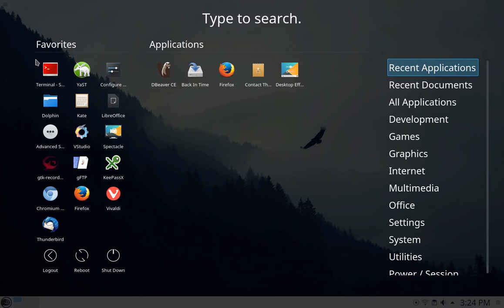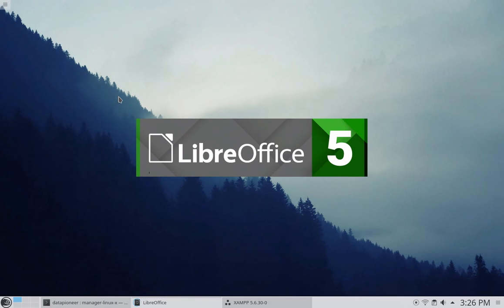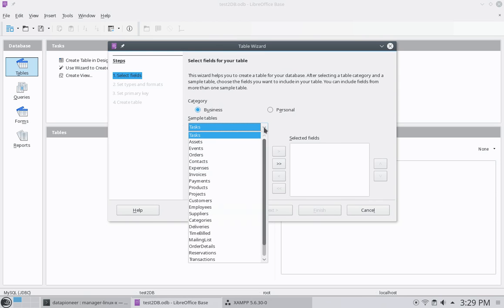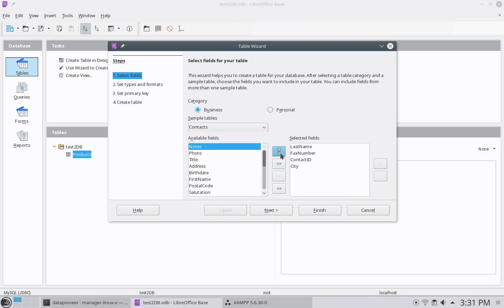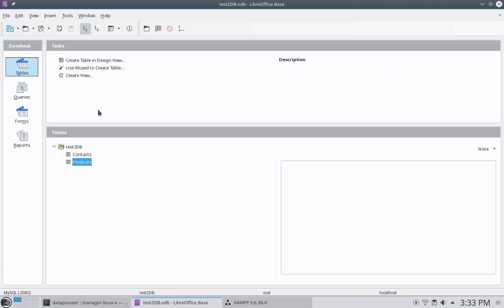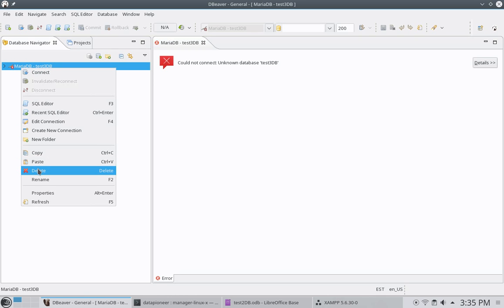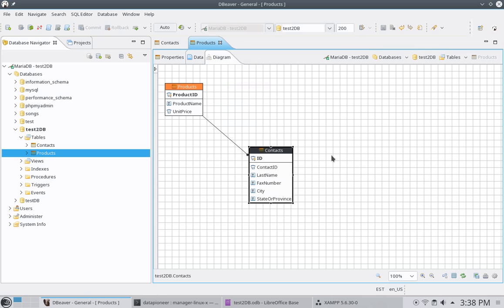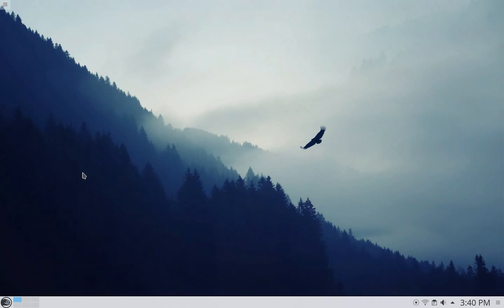Creating a MariaDB Database Then Accessing and Managing in LibreOffice and DBeaver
This video demonstrates both LibreOffice 5 Base and DBeaver for accessing and manipulating a MariaDB database created in PHPMyAdmin using XAMPP 5.6.30-0 on OpenSuse Linux.